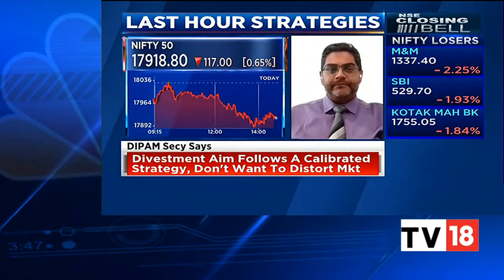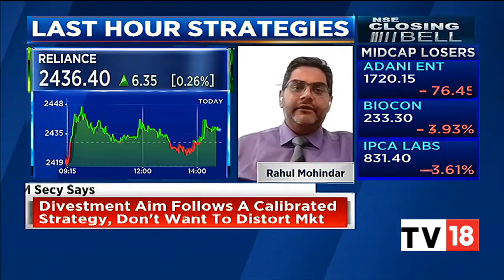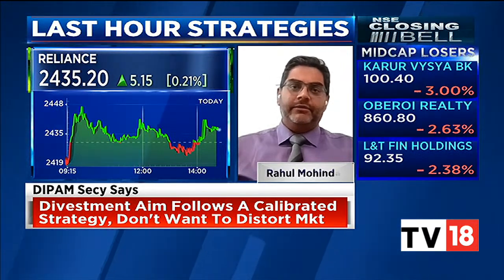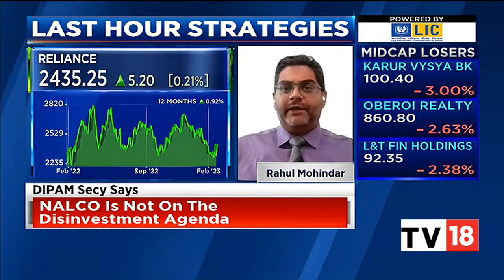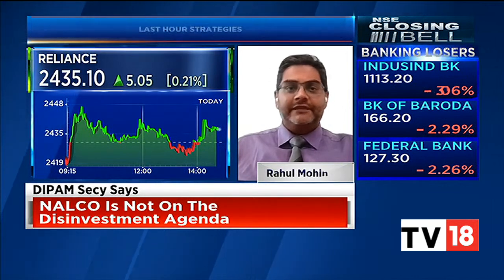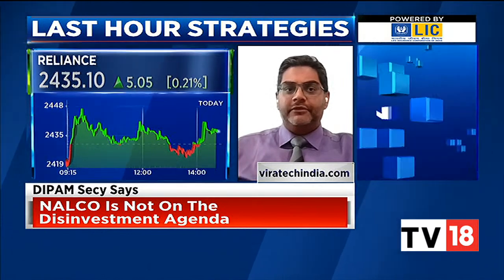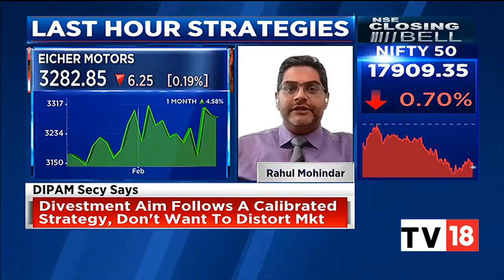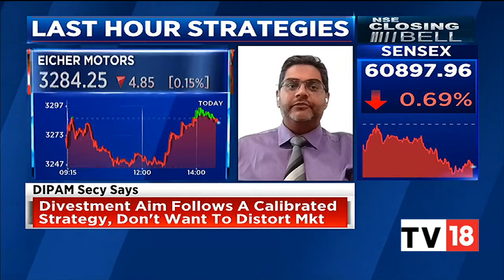Market Expert Rahul Mohindar Shares Last Hour Strategies For Today | NSE Closing Bell | CNBC-TV18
Rahul Mohindar of ViratechIndia.com shares his last strategies for the last hour of today's trading session. Listen in.

n18oc_business